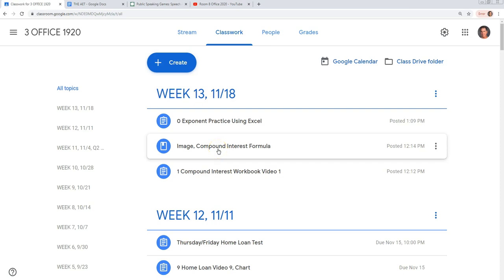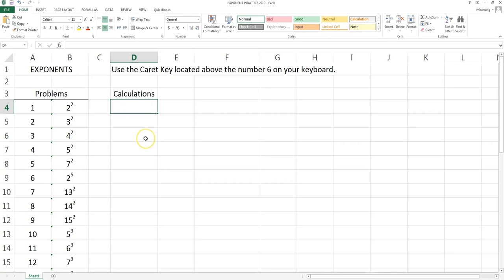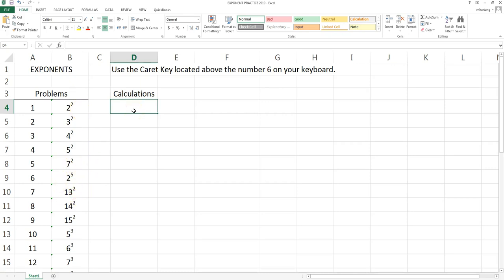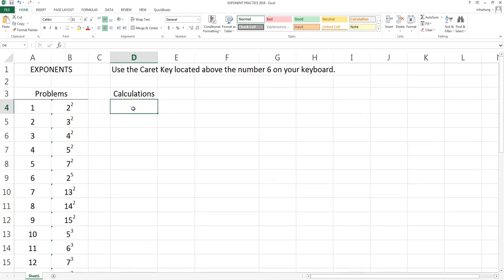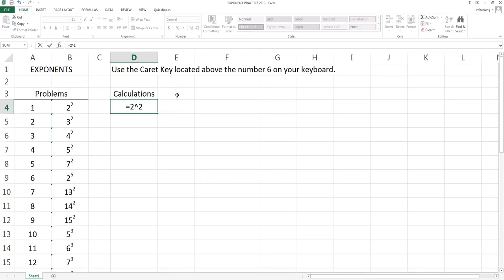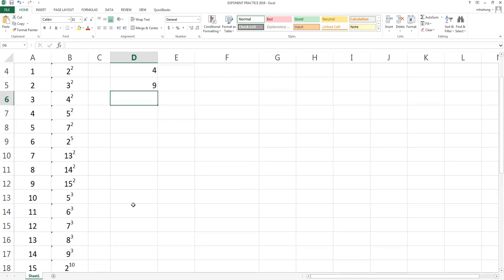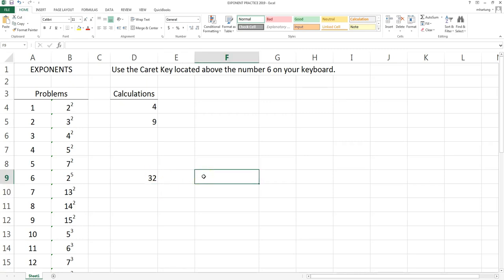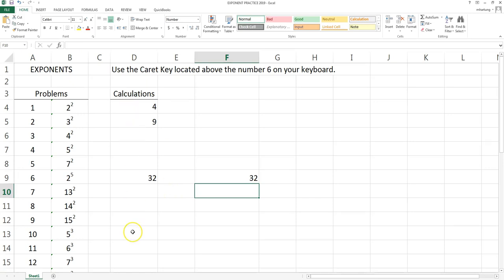0 Exponent Practice Excel